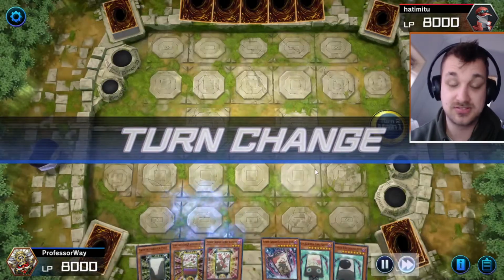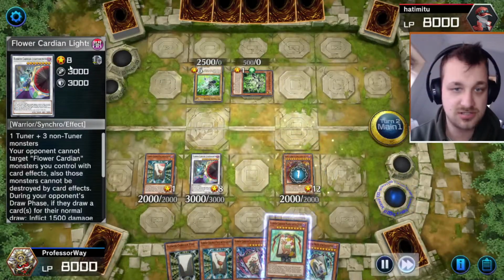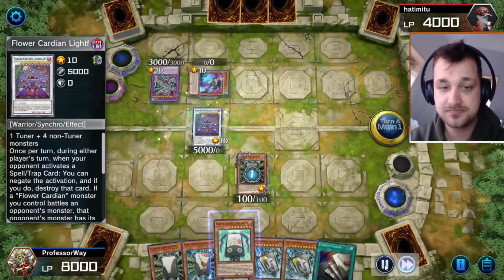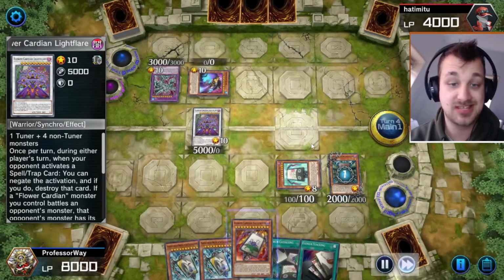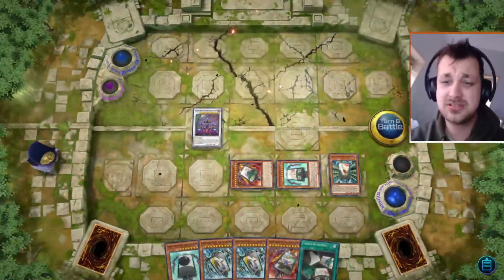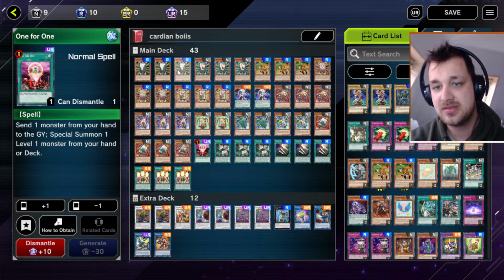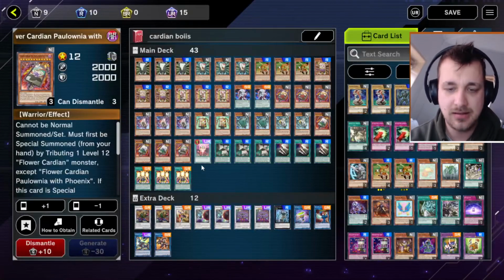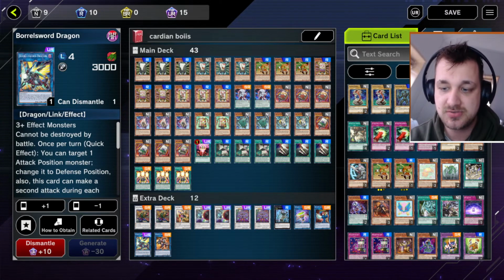anti-meta CARDIAN is back baby! Yu-Gi-Oh Master Duel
CARDIAN is back baby! Yu-Gi-Oh Master Duel
today we looked into how cardians where gonna take over the duel again!

decklist:
3x flower cardian pine
3x flower cardian pine with crane
3x wrecker panda
3x flower cardian cherry blossom with curtain
3x flower cardian cherry blossom
2x dragodies, the empowerd warrior
3x flowercardian peony with butterfly
3x flower cardian clover with boar
2x flower cardian maple with deer
2x flower cardian willow
2x flower cardian willow with calligrapher
3x flower cardian paulowina
1x flower cardian paulowina with phoenix
1x one for one
3x flower gathering
3x flower stacking
3x super koi koi

extra deck:
2x flower cardian boardefly
1x flower cardian moonflowerviewing
2x flower cardian lightshower
2x flower cardian lightflare
1x number 45: crumble logos the prophet of demolition
1x underclock taker
1x wee witch's aprentice
1x borrelsword dragon
1x borrelguard dragon